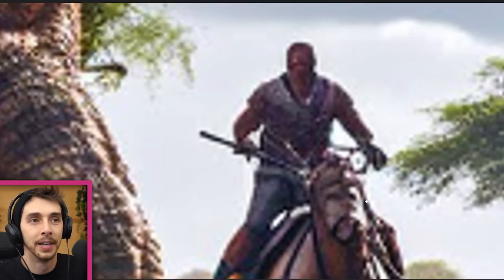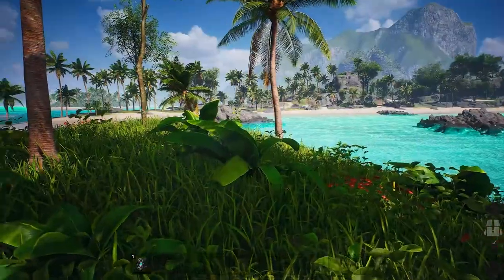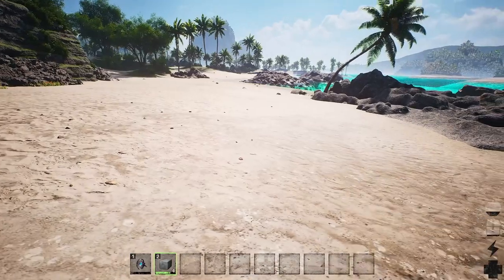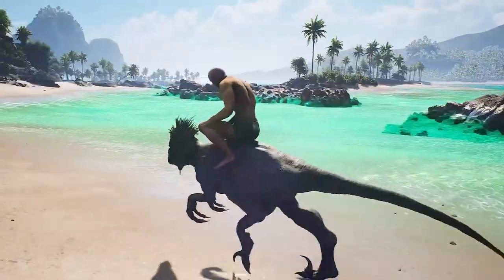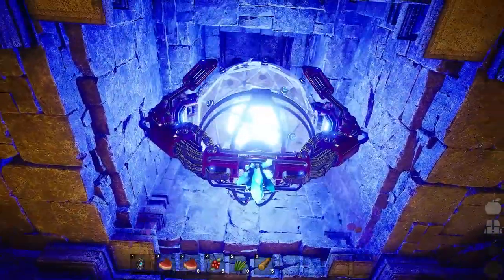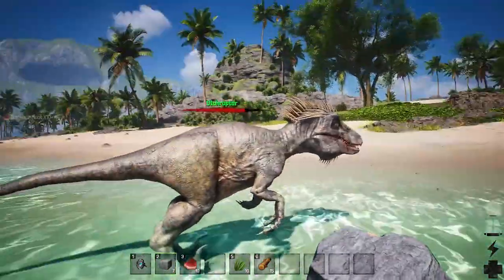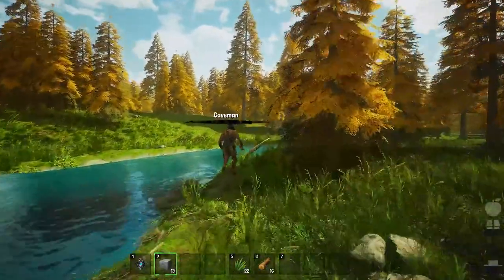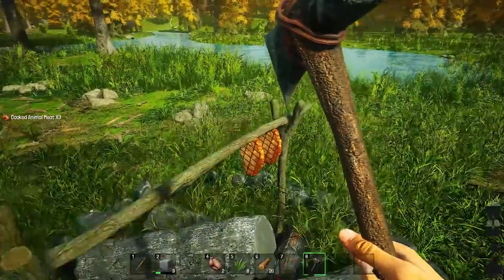NEW ARK 2 Has Got Nothing On This Game! HD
This stunning game coming to the PS6 looks absolutly amazing with it's record breaking graphics rocking in at 44k! You've never seen anything like it!